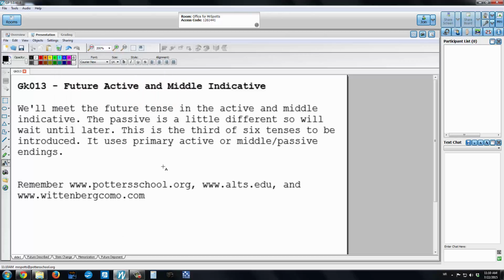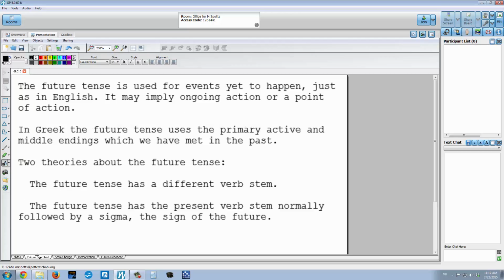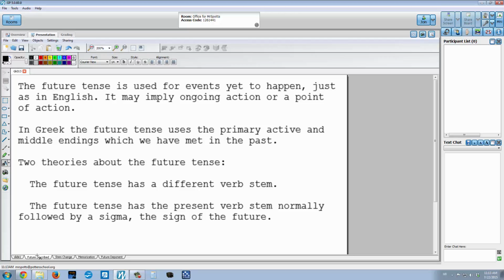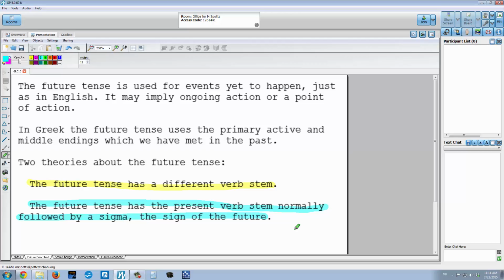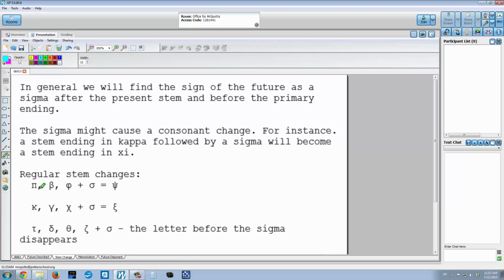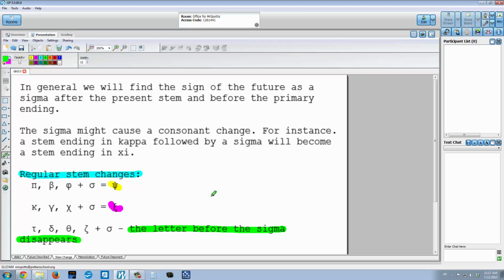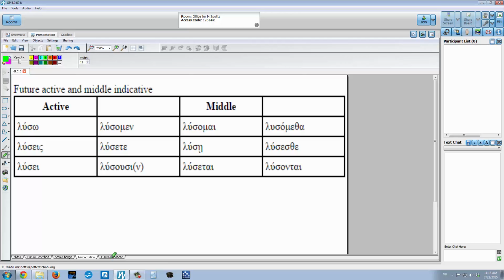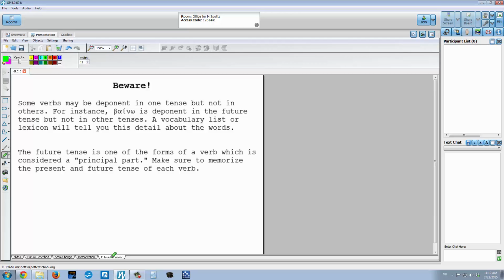Gk013 Future Active and Middle Indicative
We meet the future active and middle indicative in Greek.